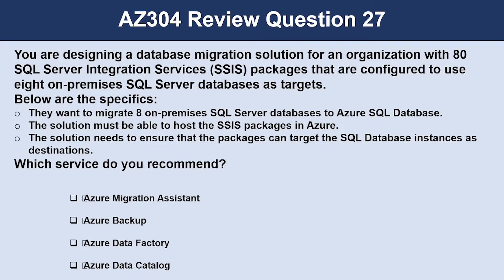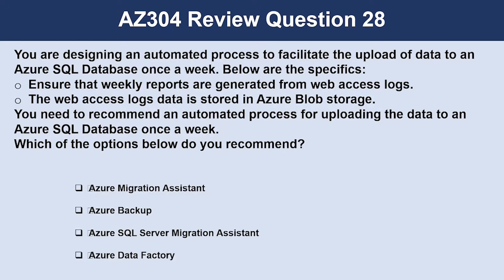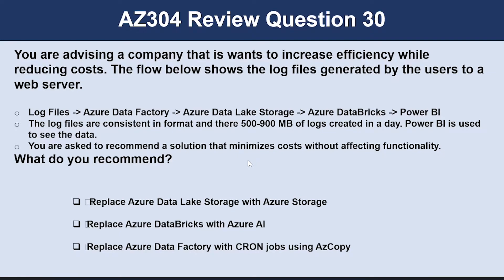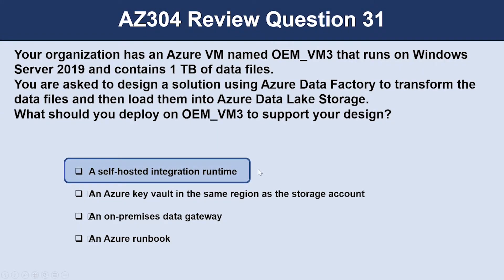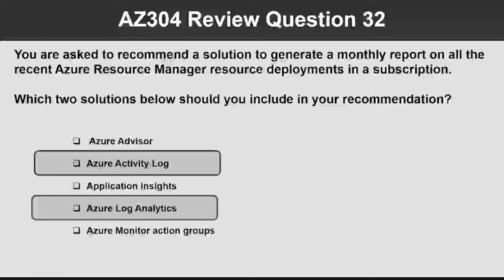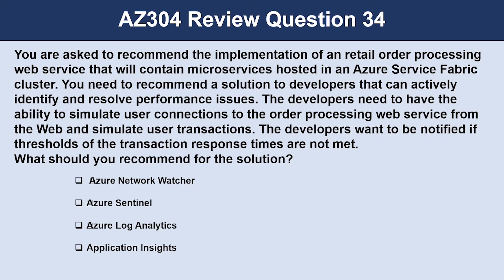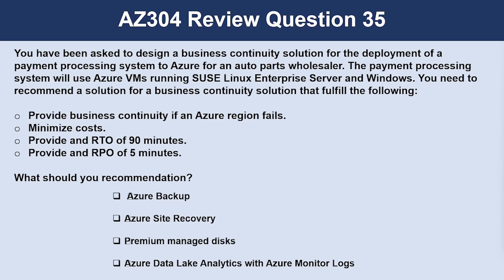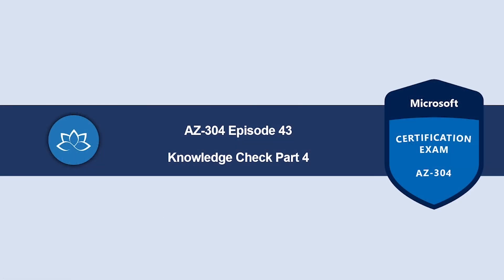AZ-304 Exam EP 42: Review Q&A Part 3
⏰ Timestamps:

00:00​​​ ⏩ Introduction
00:14 ⏩ AZ304 Review Question 27
01:09​​​ ⏩ AZ304 Review Question 28
01:55 ⏩ AZ304 Review Question 29
02:35 ⏩ AZ304 Review Question 30
03:36​ ⏩ AZ304 Review Question 31
04:17 ⏩ AZ304 Review Question 32
05:11 ⏩ AZ304 Review Question 33
06:09​​​ ⏩ AZ304 Review Question 34
07:07 ⏩ AZ304 Review Question 35
07:58 ⏩ AZ304 Review Question 36
08:40​ ⏩ What's Next